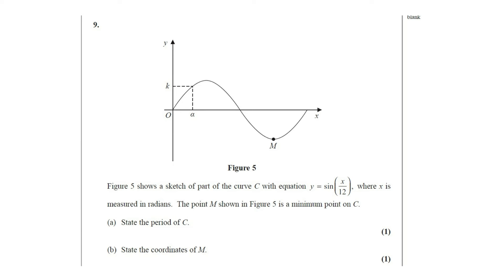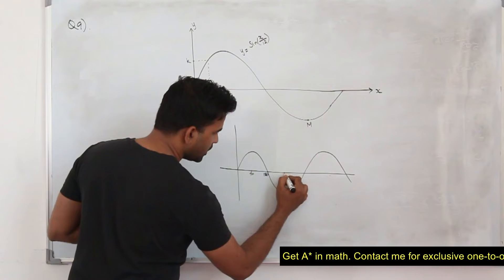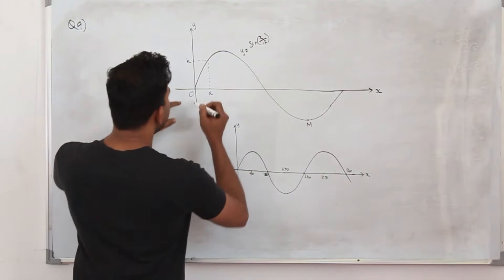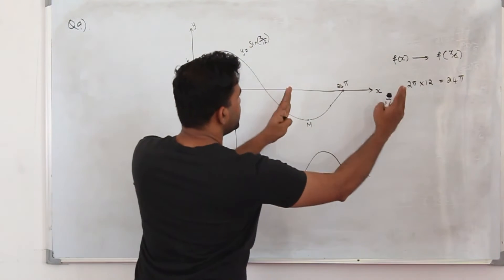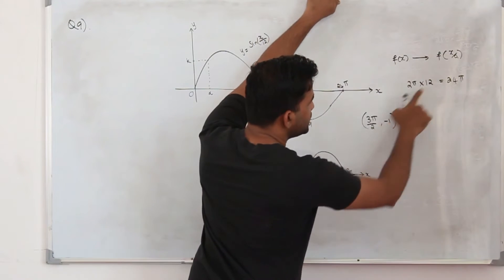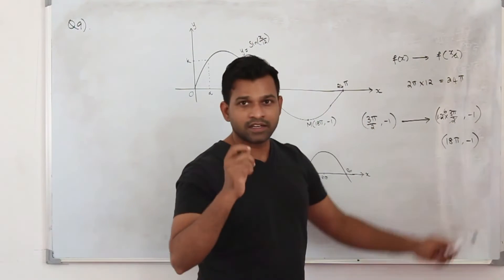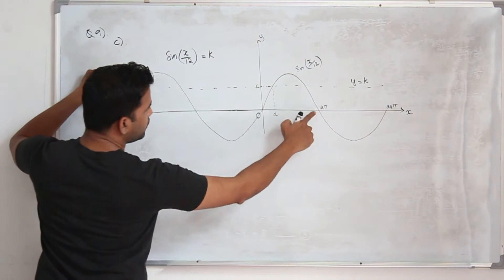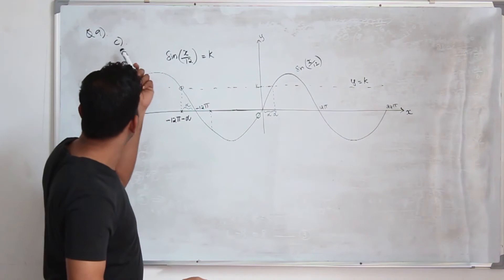Oct/Nov 2019 WMA11 (Q9)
Oct/Nov 2019/P1 | WMA11/01 | Q.No.9 | Trigonometric graphs and transformations  | IAL Pearson Edexcel

Direct Bank Transfer:
Bank Name: Abu Dhabi Commercial Bank (ADCB bank)
Account Name: Baiju Vasudevan
Account Number: 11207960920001 (current account)
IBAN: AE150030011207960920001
SWIFT Code: ADCBAEAA